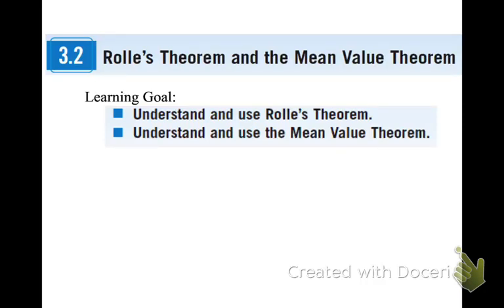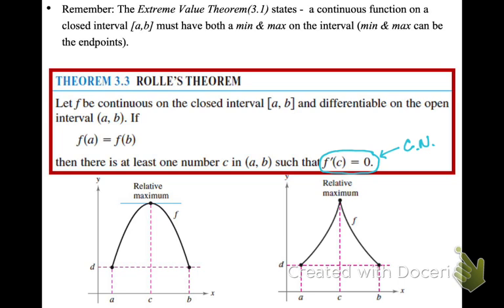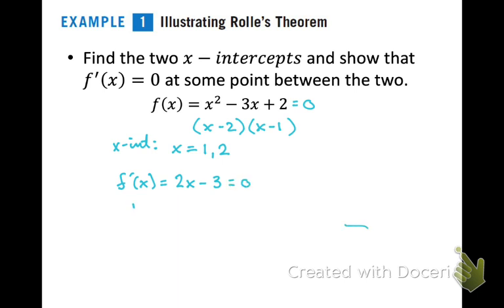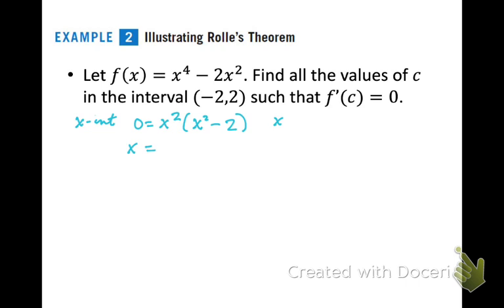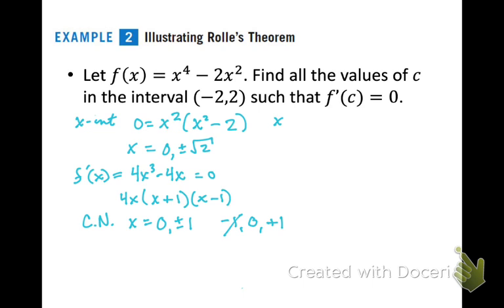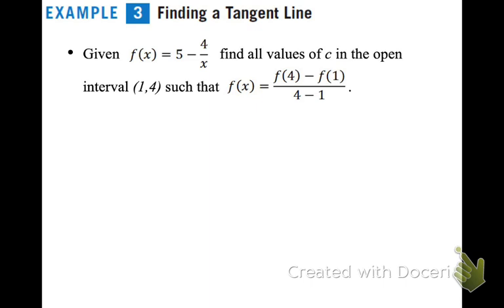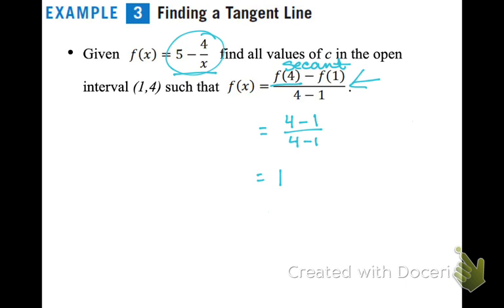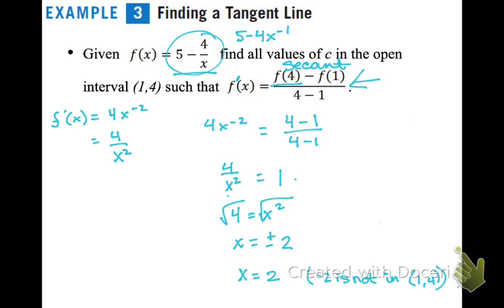Calc 3.2 (10/31/23)